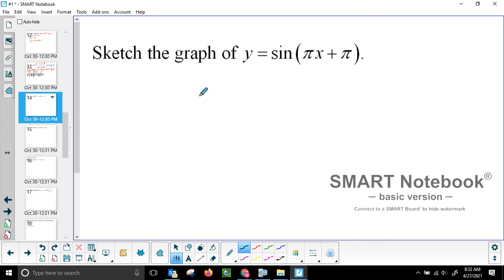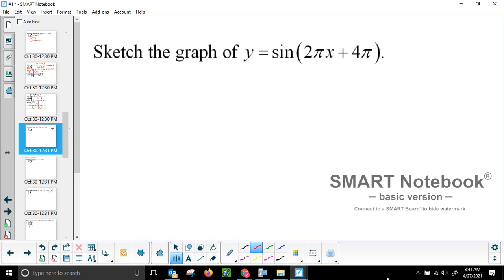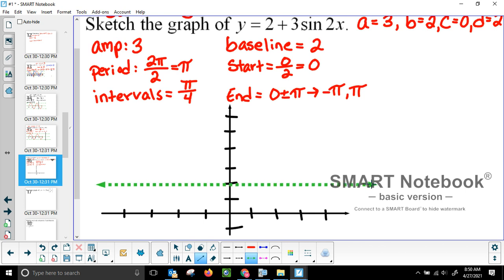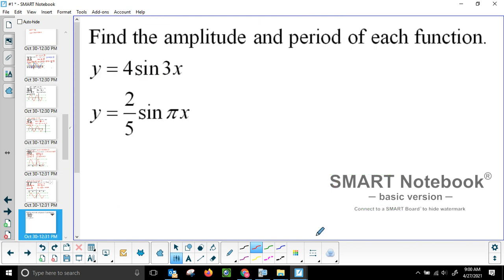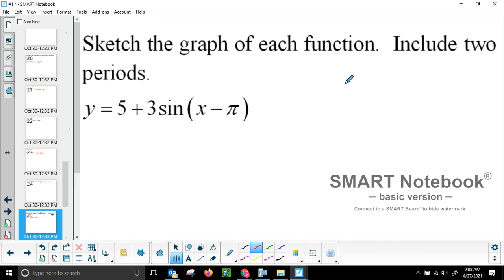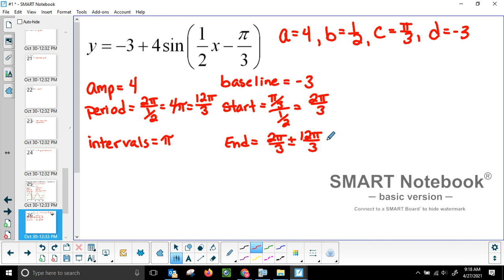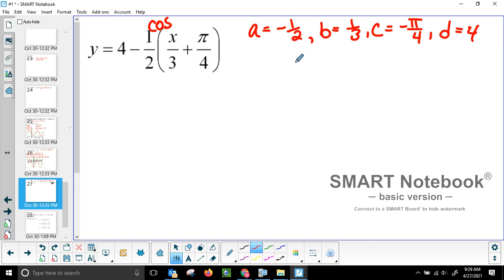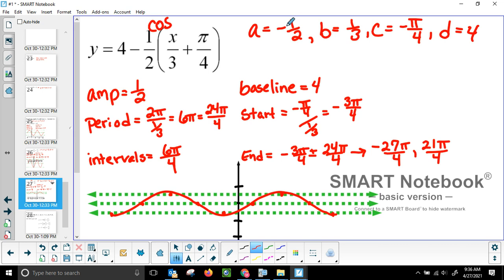Graphing Sine and Cosine Part 2